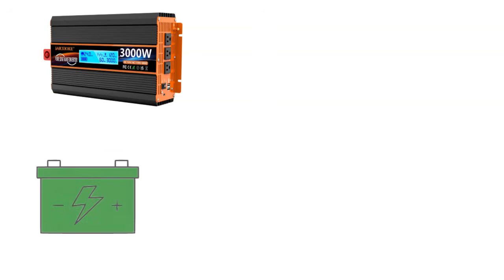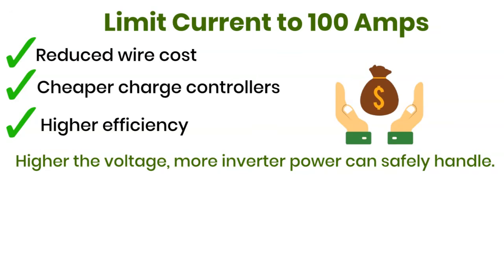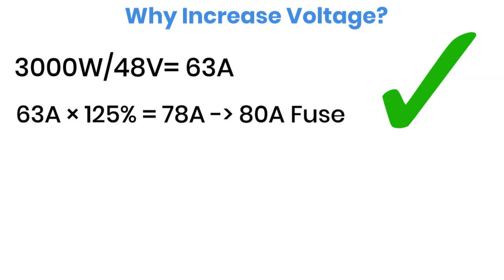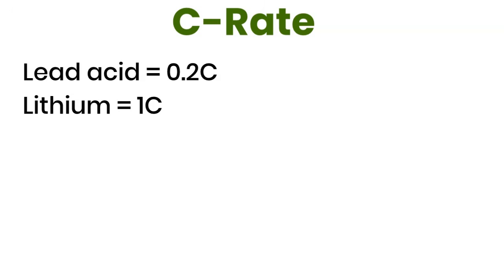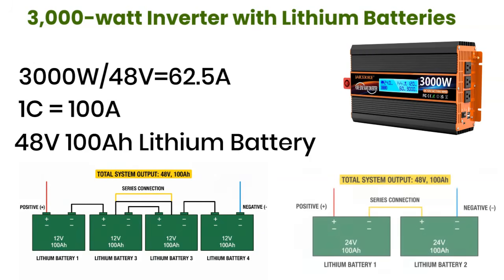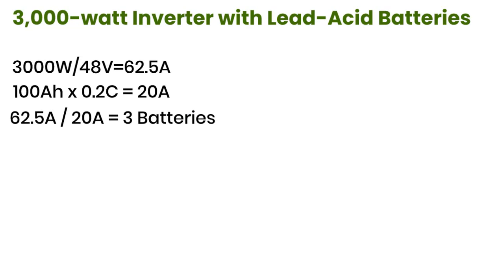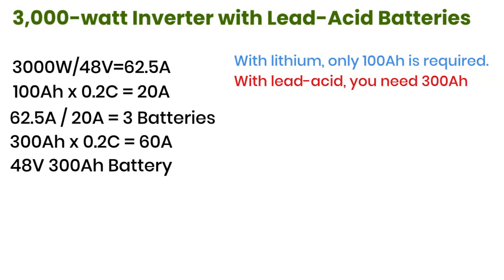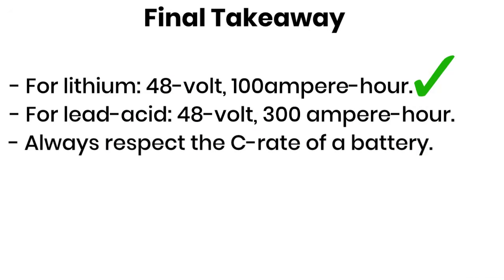How Many Batteries Do You REALLY Need for a 3000W Inverter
For those interested in lithium batteries:
12V batteries
48V server racks

How many batteries do you need for a 3000-watt inverter? 🤔
This is one of the most common questions people get wrong — and it can destroy your batteries faster than you think. In this video, we explain step by step how to calculate the right battery size for a 3kW inverter.

We’ll look at both Lithium batteries and Lead-Acid batteries, show you real-world examples, and explain why voltage, capacity, and C-rate are the most important things to consider. You’ll also learn why higher voltage systems reduce current, save you money on charge controllers, and make your solar setup more efficient.

🔋 What You’ll Learn in This Video:

The common mistake people make with 3000W inverters

Why you should always limit current to 100 amperes

Simple calculation for a 3000W inverter at 48 volts

Lithium battery setup: 48V 100Ah

Lead-acid battery setup: 48V 300Ah

Final comparison of weight, cost, and lifespan

Whether you’re planning an off-grid solar system or just want your inverter and batteries to last longer, this guide will save you time, money, and frustration.

►  Quora: ➜
►  Medium:➜
►  Mix:➜

With a statement:
We have no video material. We have collected photos and videos from various authoritative websites. We share ideas from a variety of sources. We will try to fix the problem.

Other Famous Reviews: